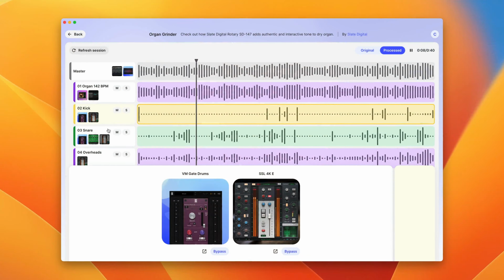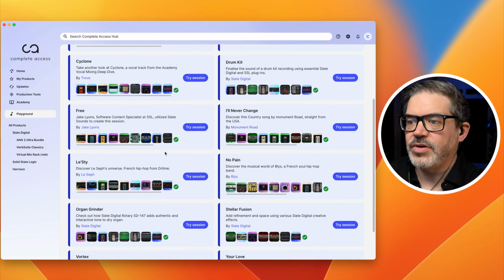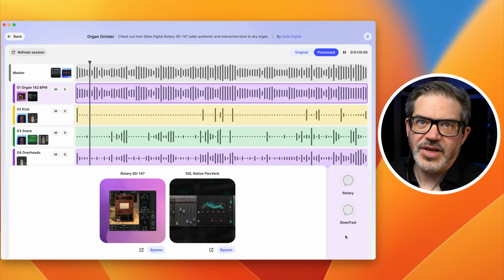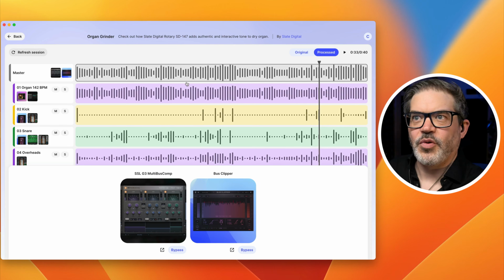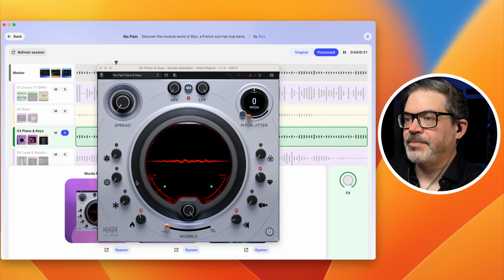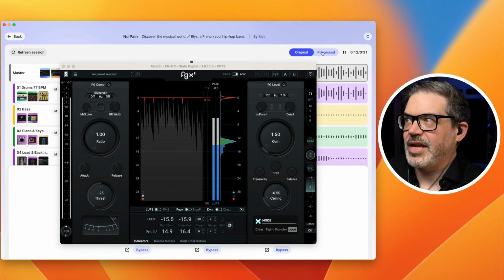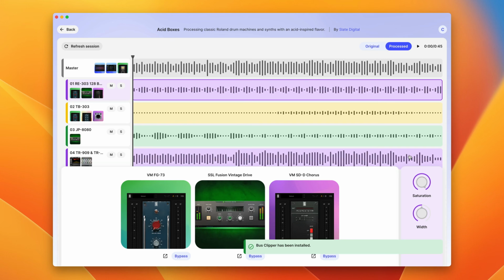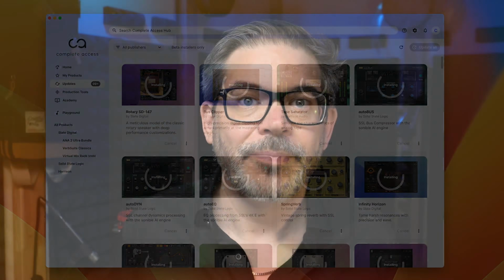Introducing Playground | Demo Slate Digital plugins In Real Mixes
Playground is a new part of Complete Access Hub that lets you play with Slate Digital plugins inside real, preloaded mixing sessions. No DAW, no setup, and no need to interrupt the project you're already working on.

Chad, VP of Products, walks through how it works: pick a session, hit play, and start moving macros or opening the actual plugins. Playground is a full plugin host, so these are the real plugins you'd use in your own DAW, running on real multitrack sessions across different genres and instrumentations. Bypass everything to hear the raw mix, push it too far, then hit Refresh Session and start over.

New sessions get added over time, and every new product release gets a session on day one.

Free trials have been reset. If you trialed Complete Access or the All Access Pass in the past, you can start a fresh one and go through Playground along with everything released since.

Chapters
0:00 Intro
0:16 Why we built Playground
1:25 What Playground actually is
2:05 Inside Complete Access Hub
2:30 The session list
3:10 Session one: Rotary SD-147 on organ
3:55 Opening the real plugin
4:32 A/B the full mix, plugins on vs. off
4:55 Refresh Session and load another
5:30 Session two: Rotary SD-147 on piano
6:30 Saturating drums with Virtual Tape Machines and Heatwave
7:00 Master chain: Infinity Horizon and FG-X II
7:50 What you need installed first
8:50 Pro Tools: AAX vs. VST and AU
9:58 Free trials have been reset
10:30 Starting a new trial

Plugins in this this video:
Rotary SD-147, Murda Melodies, Virtual Tape Machines, Heatwave, Infinity Horizon, FG-X II.